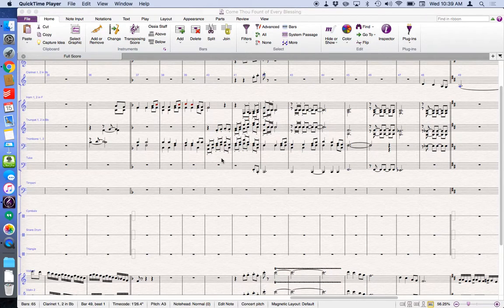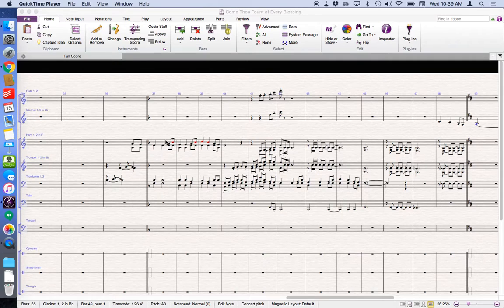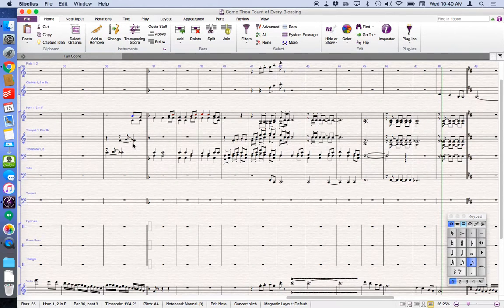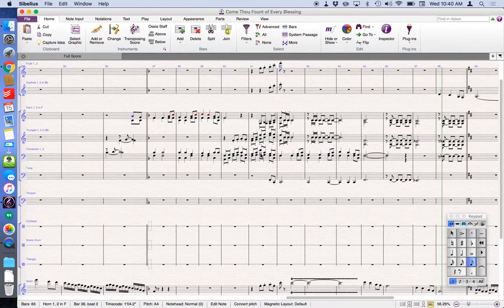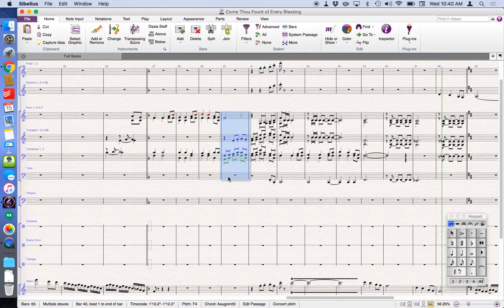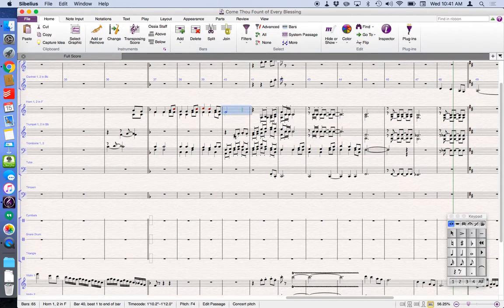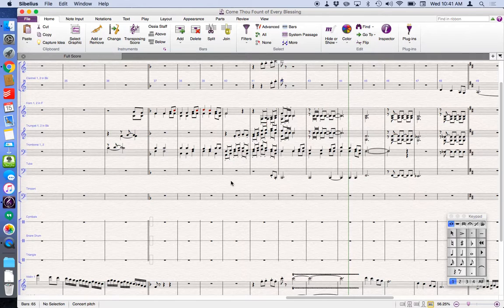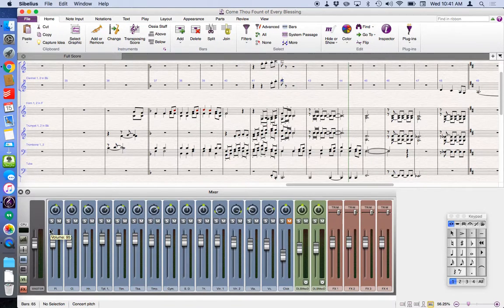Playback options in Sibelius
Quick and handy shortcuts to playing back music and isolating parts in Sibelius.